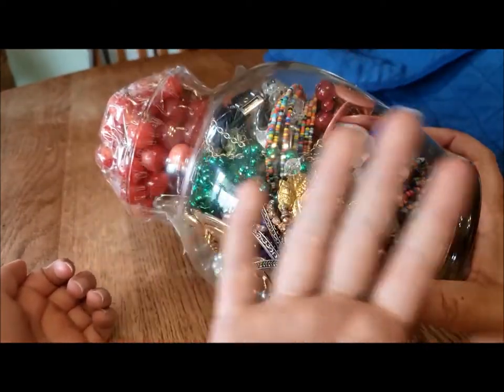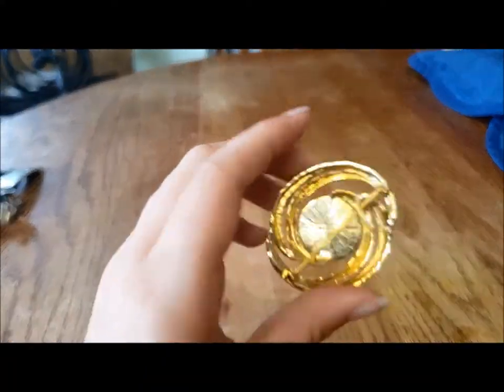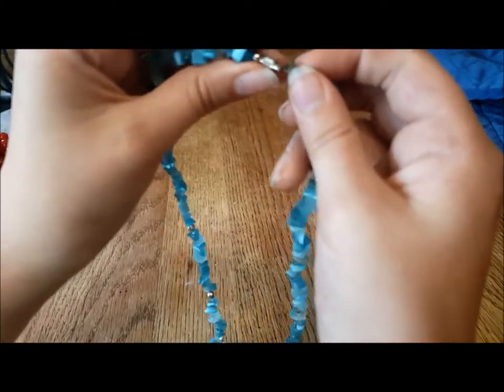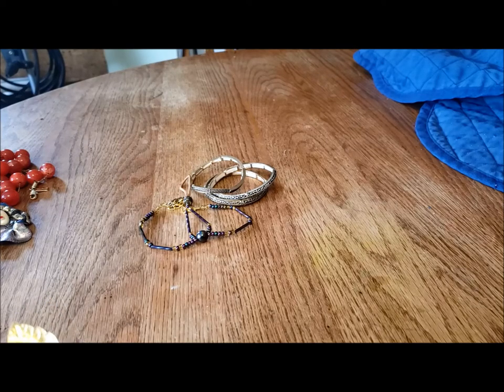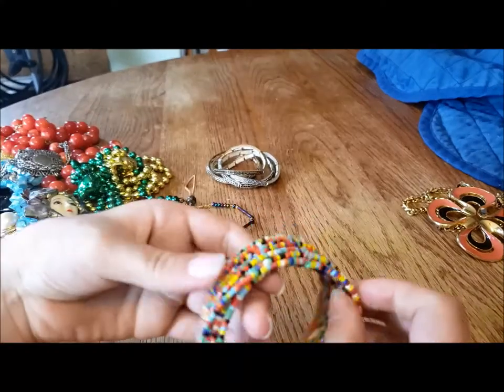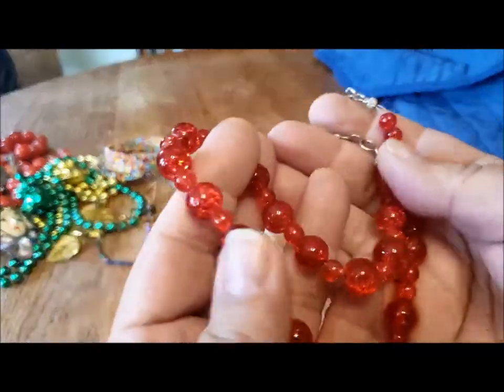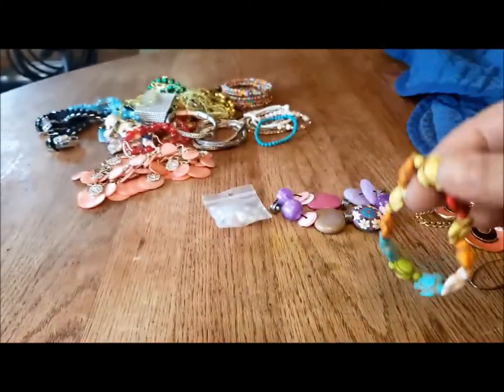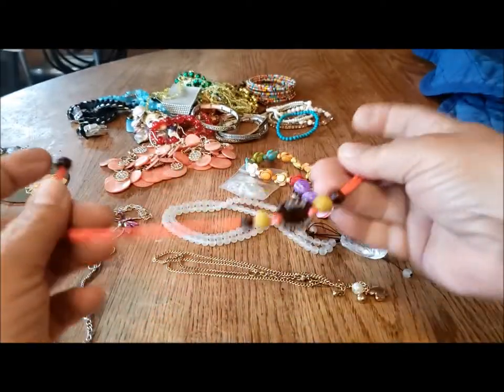#59 Birthday Jewelry Jar: Part One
You now how much you are loved when your family finds a jewelry jar for your birthday.  I'd been moaning the lack of jars and here one arrived with lots of love.  Of course I had to share the opening with my best assistant, MJ.